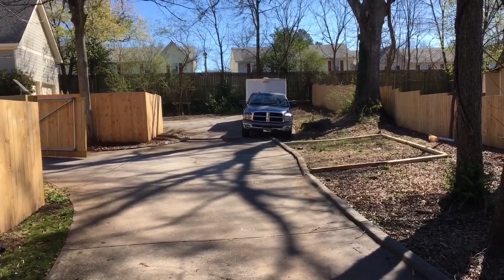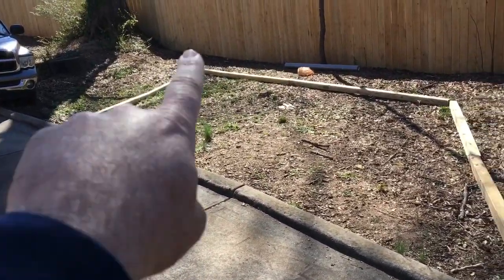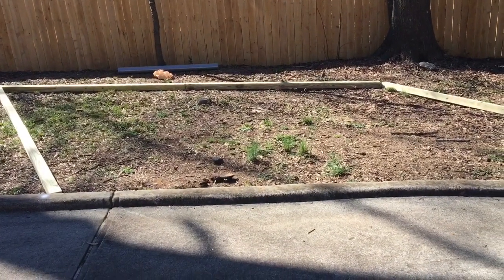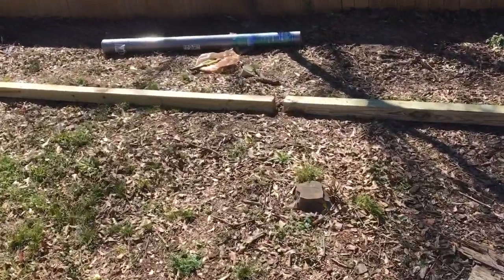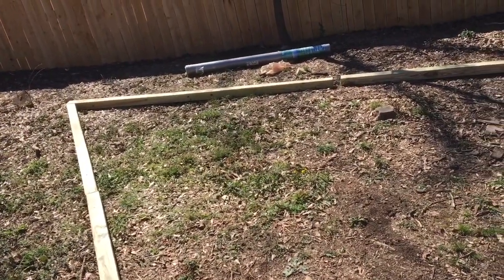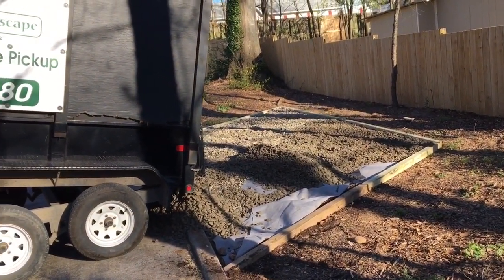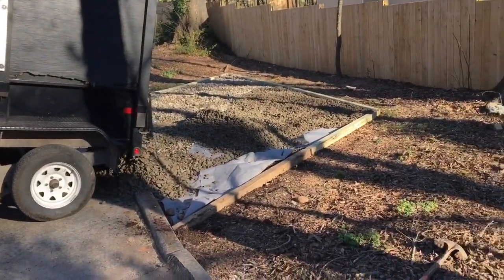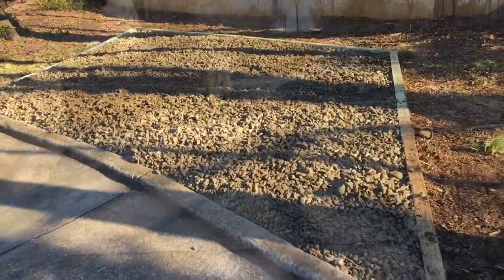NO PARKING... NO PROBLEM!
Nice 1 day landscape project running solo! Extra parking for customer on shared driveway. Start to finish.